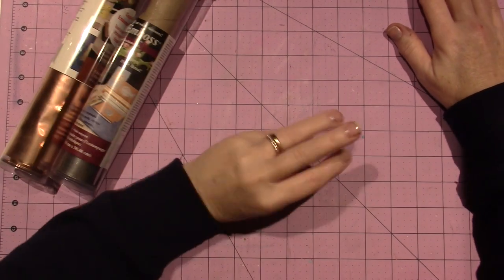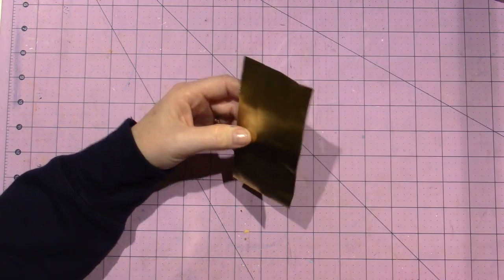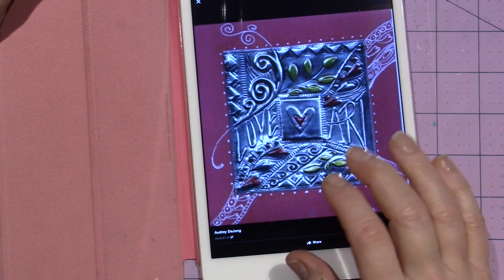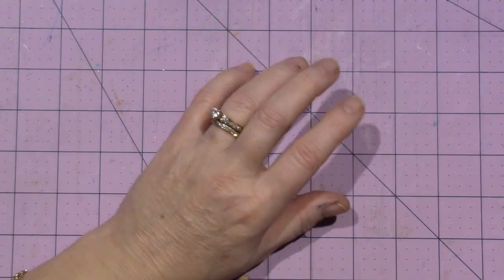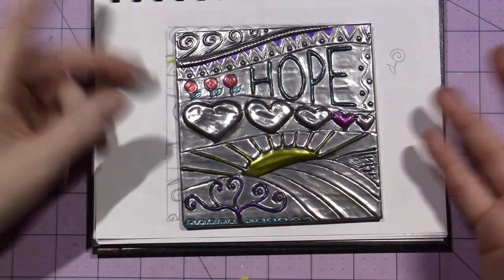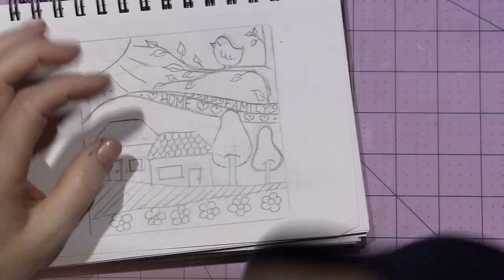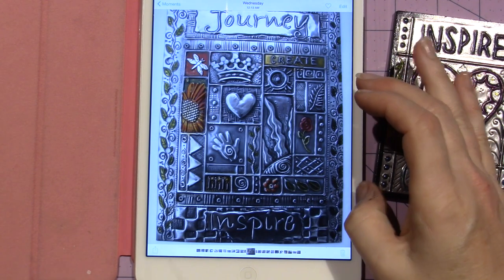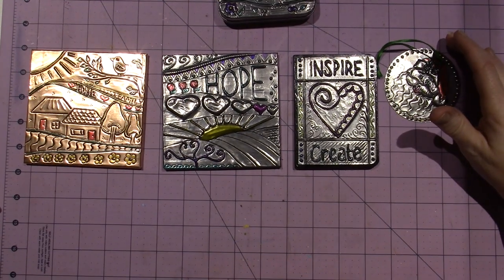Pewter Embossed Project Share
I really love her style. TFW, Sara